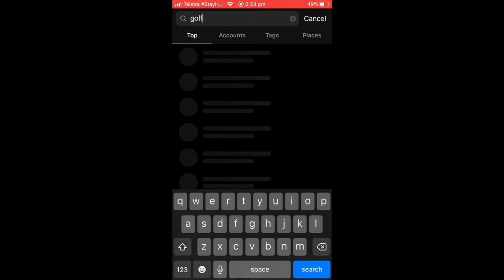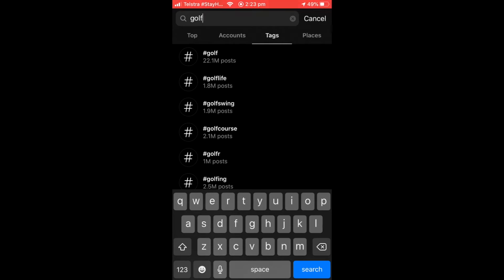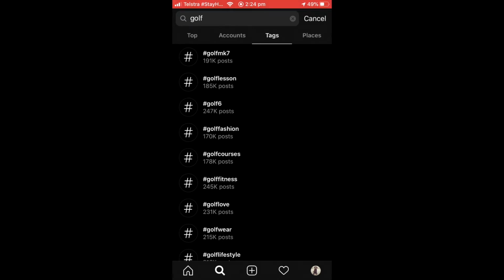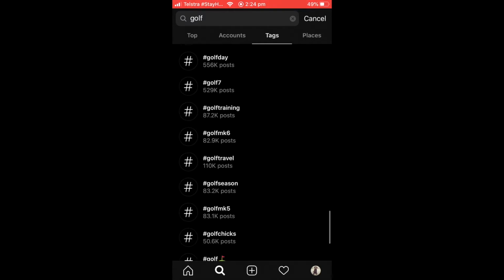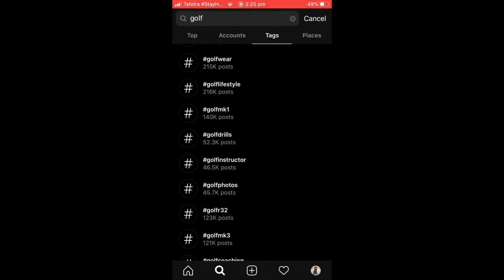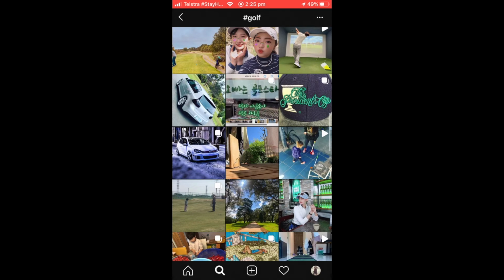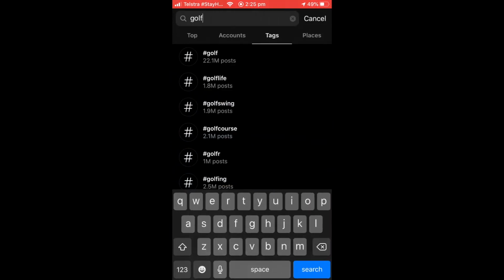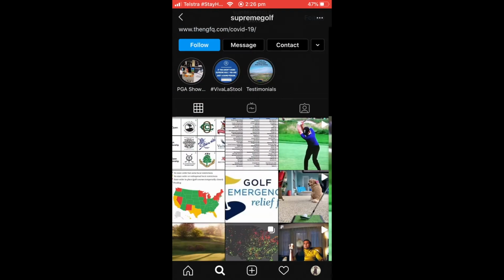Teespring Marketing Instagram Tips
Let's go through some Teespring marketing Instagram tips and mistakes I've seen some of you making.

You need to be getting way more niche specific when doing your Teespring marketing on Instagram. A lot of you are very general with your pages and hashtag choices and it's not getting you any traffic or followers.

In this tutorial I show you how you should be running your Teespring marketing strategy to drive the most sales to your storefront.